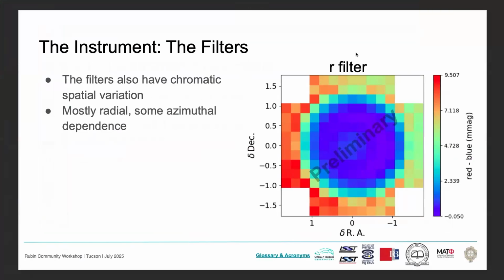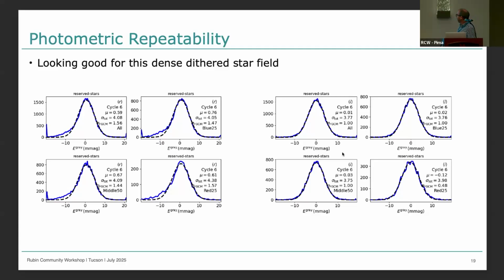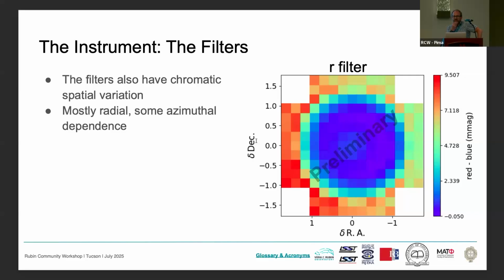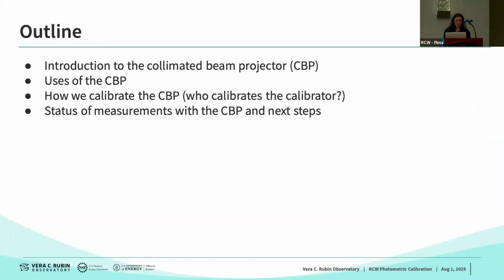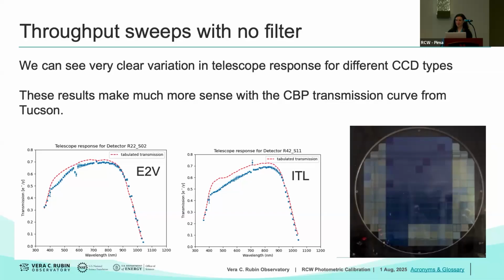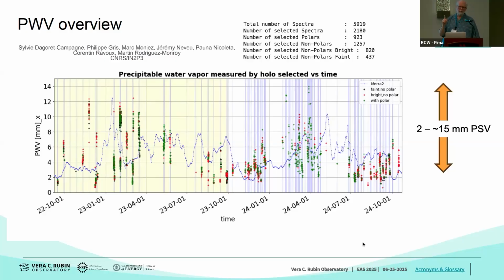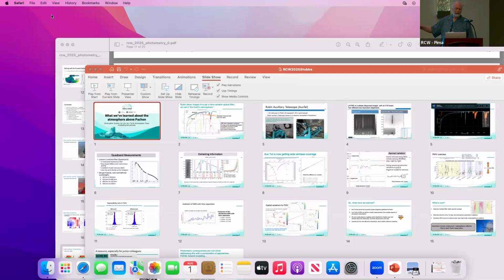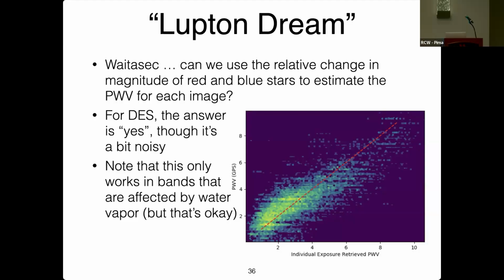2025-08-01 Photometric Calibrations